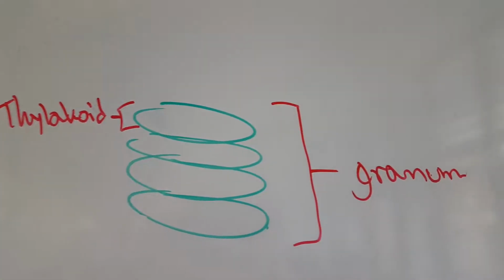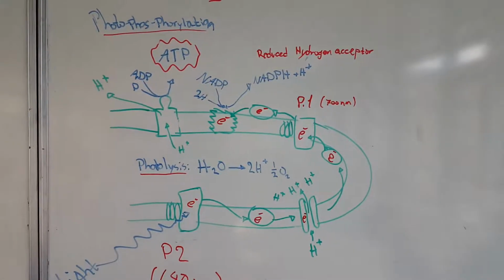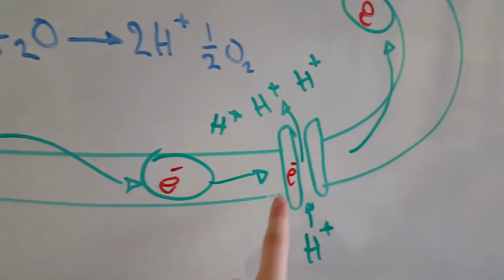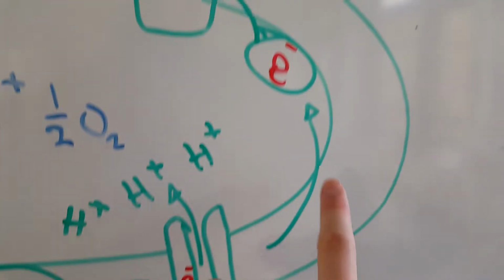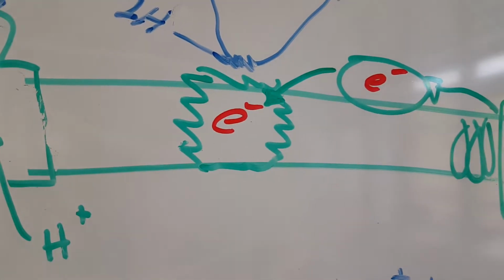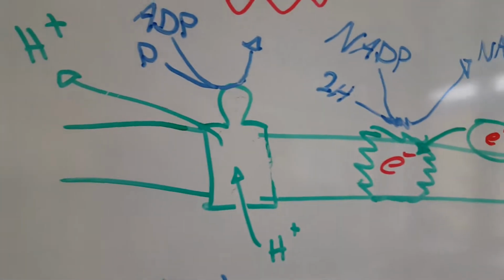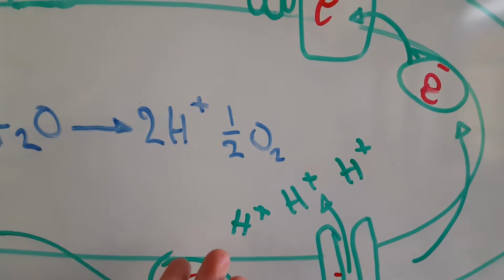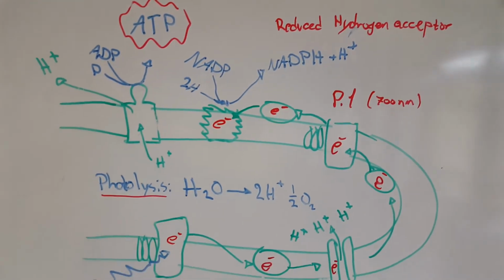IB Biology HL: The Light Dependent Reactions of Photosynthesis